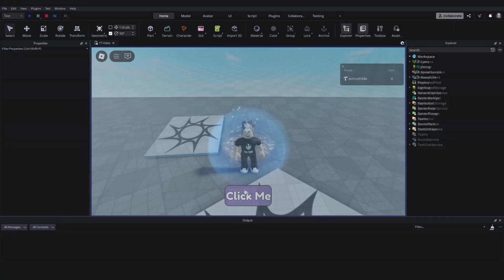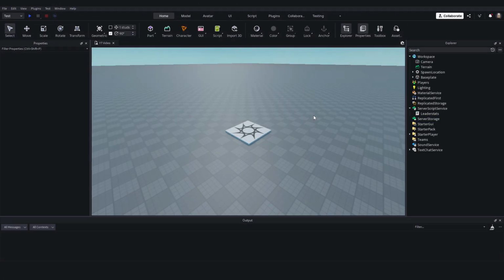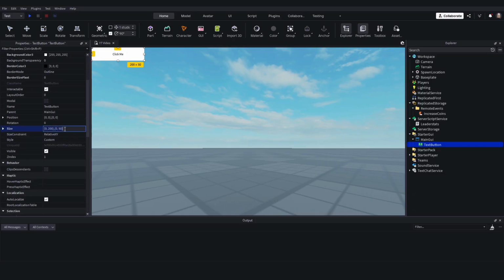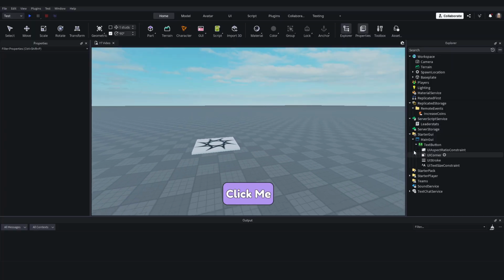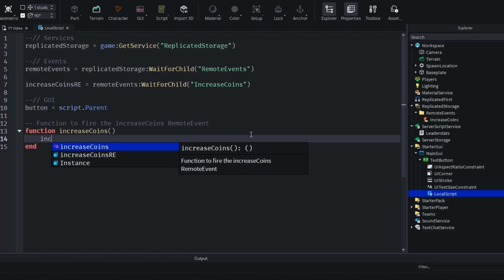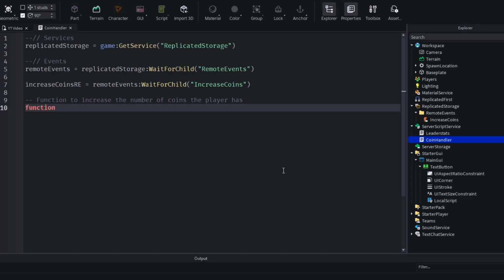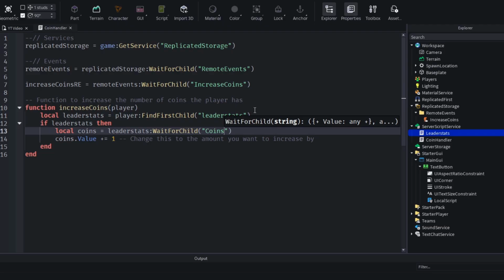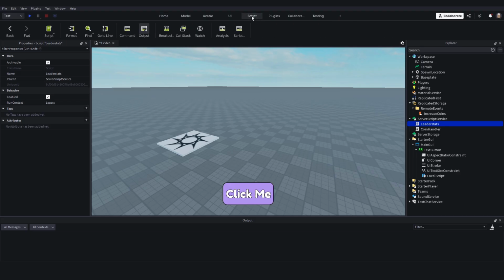How to Make an Increase Currency Button in Roblox Studio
Discover how to implement a currency increase button in your Roblox game. By the end, you'll know how to make a button that increases a player's currency when it is clicked in your game.

-- Timestamps  --
0:00 - Introduction
0:06 - Leaderstats
1:08 - Remote Events
1:33 - Creating the Button
3:39 - Button Script
4:55 - Coin Handler Script
7:31 - Testing
8:35 - Conclusion